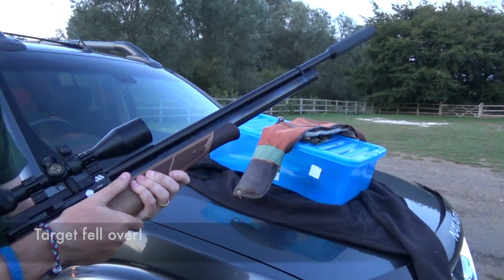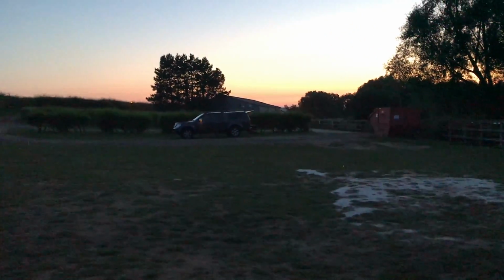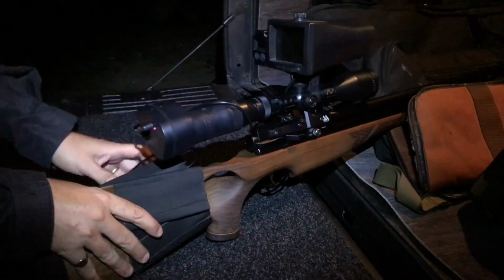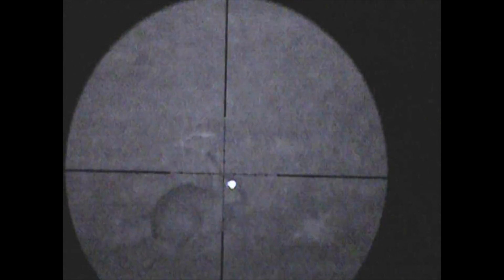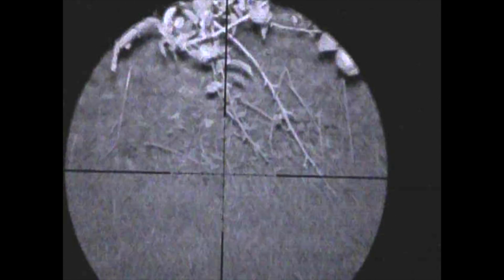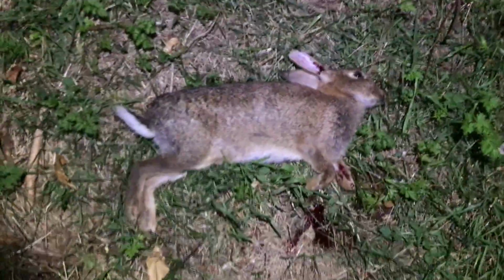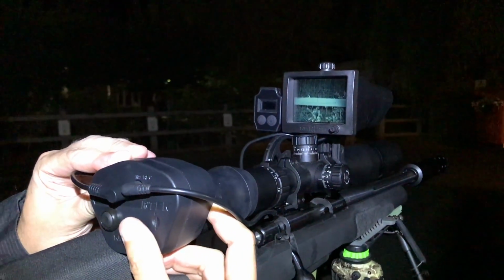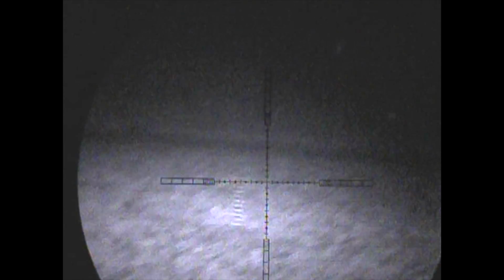Air Arms + Daystate + NiteSite V's Rabbits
Air Arms & Daystate feature in this weeks episode of rabbit control by Air Rifles.
Myself and Mark went out for a long overdue session.

NEW TEAM FOXER SHOP!!! For kit, gifts all at fantastic prices delivery to you by Amazon

Ian makes a return trip to Team Foxer using his devastatingly accurate Daystate Wolverine C Type in .177
Using JSB Exact 8.44grn
Hawke Sidewinder 30SF 4-16×50
with 10x half mil dot reticle
Huggett Shroud and Huggett Belita 3 moderator
Nitesite Wolf RTEK
Nitesite Rangefinger

I was using the Air Arms S510, as was Mark who had only very recently acquired it.
We also use the NiteSite system, which as you’ll see in the video allows you to shoot different rifles at night without having to alter zero.

There are still two competitions running at the mo. You can find out the details by watching this video here:-

If you would like to support me in being able to bring better quality footage in future, then please take a look at my go fund me page here:- (absolutely any amount welcome)

And stay up to date with the instant action on instagram @team_foxer

Thank you very much for stopping by, take care stay safe and happy shooting.